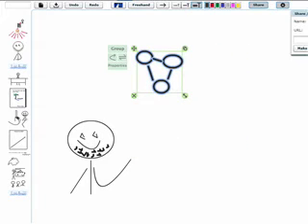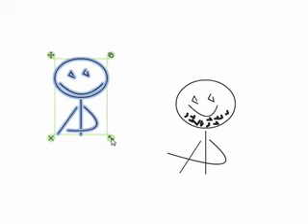Collaborative Drawing Share a Whiteboard - Dabbleboard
I give a quick introduction to collaborative sharing and drawing using Dabbleboard. For more blogs visit TodaysBestTools.com